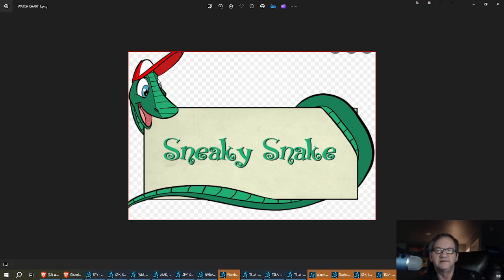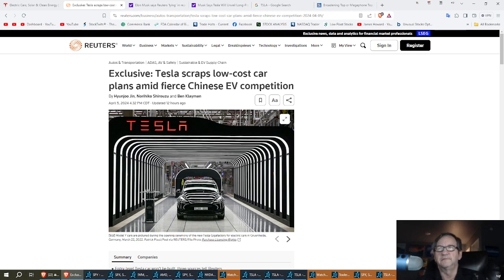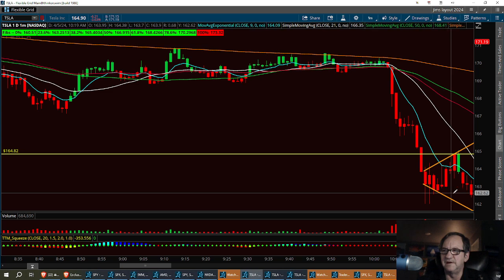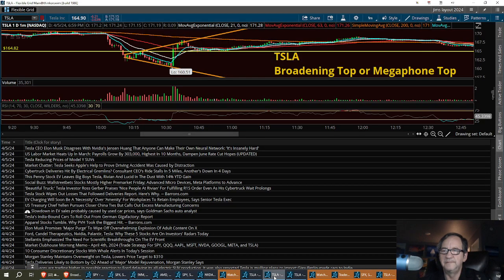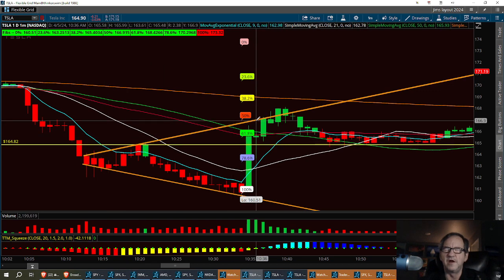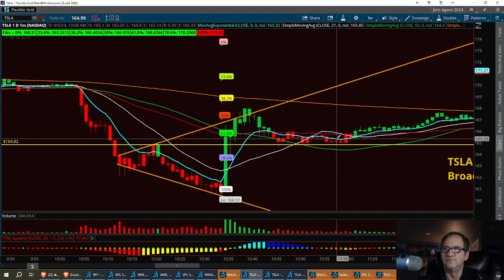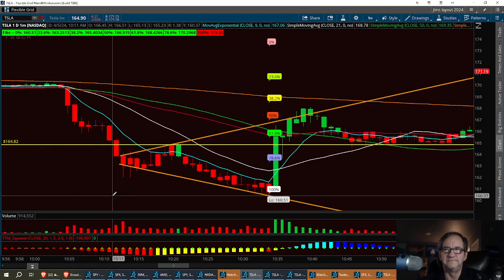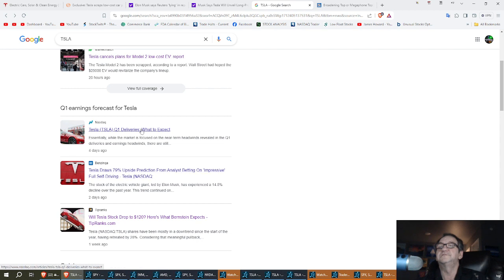TSLA Elon says Reuters 'lying' in reporting Tesla scrapped plan for low-cost car, Broadening Pattern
Broadening Top or Megaphone Pattern